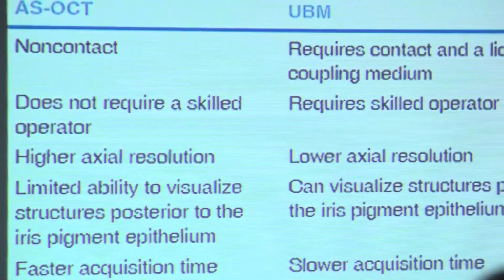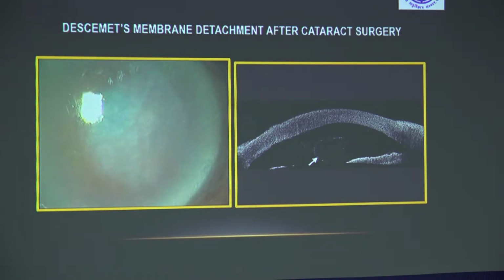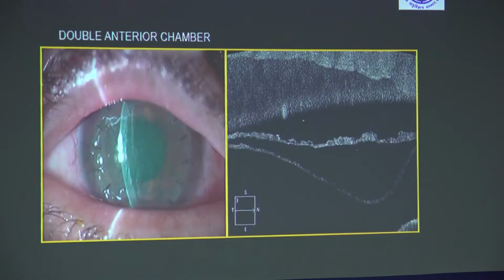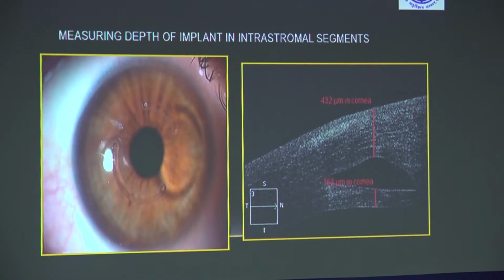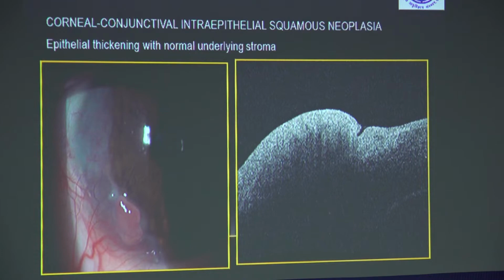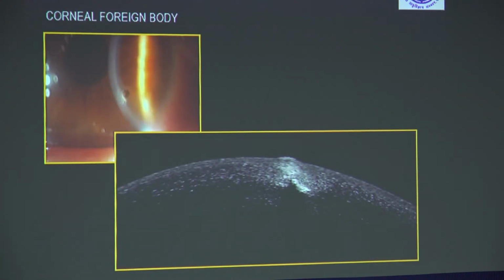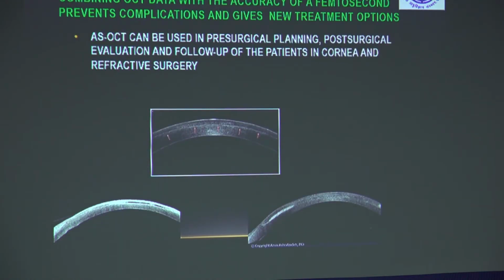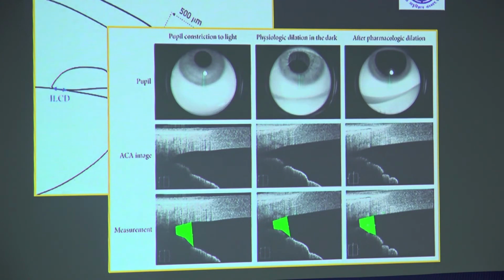AIOC 2023 IC471 topic Dr Prabhakar Insight into anterior segment OCT